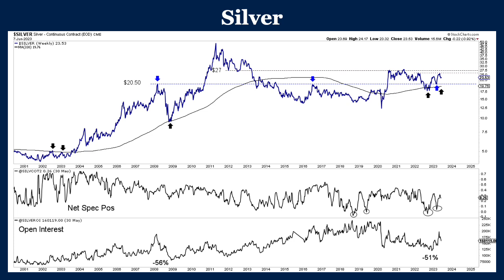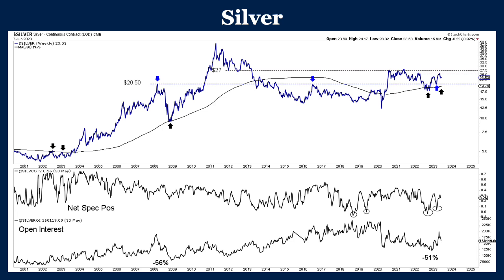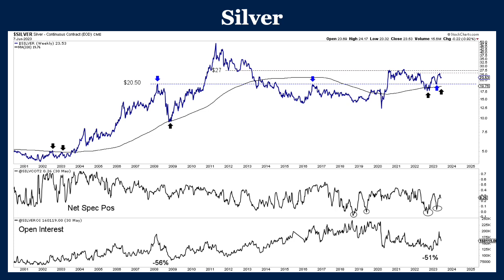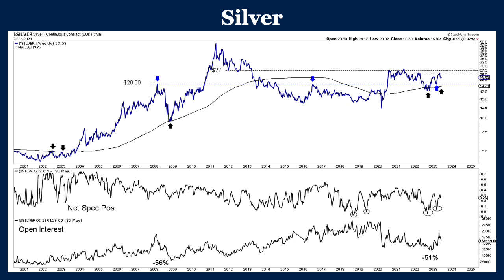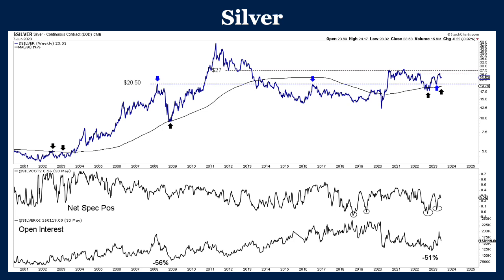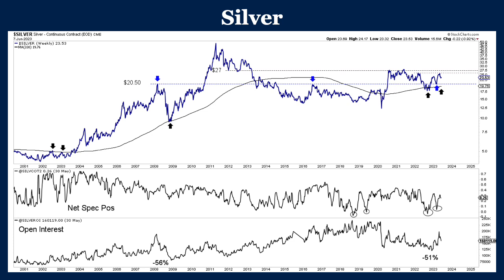Silver Price Analysis For Next 12 Months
In this video we evaluate the key support and resistance levels for Silver and comment on its net speculative position and open interest.

The key resistance levels are $26 and $27-$28 with $22 and $20.50 being the key support levels. In the bigger picture we can simplify with $27 as resistance and $20.50 as support.

Open interest and the net speculative position both made a significant bottom in 2022.